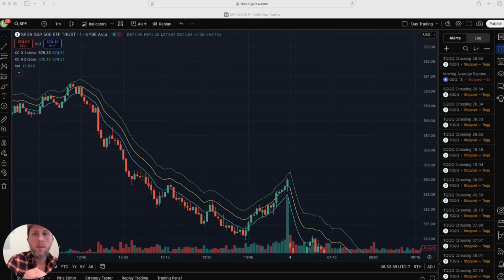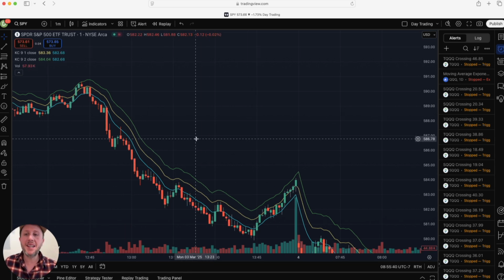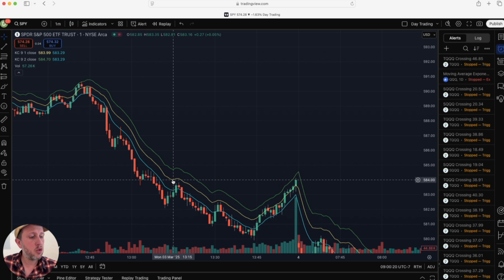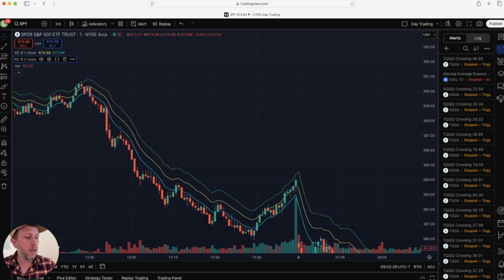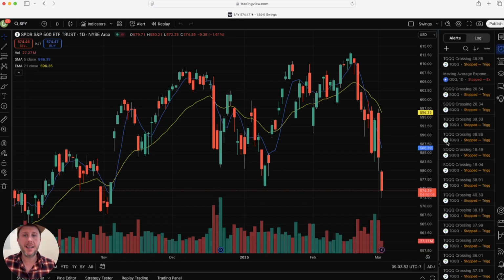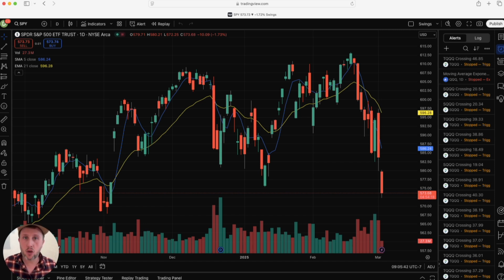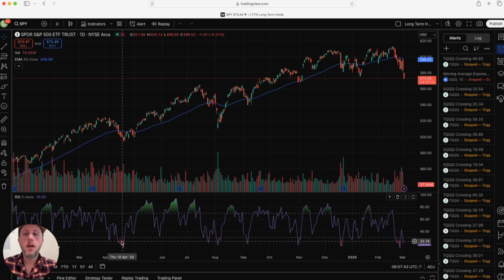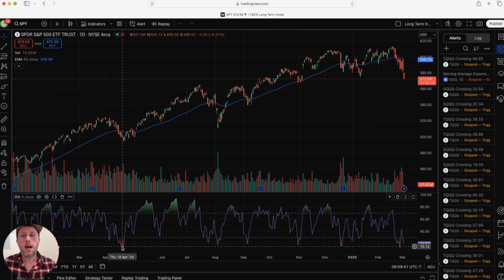Top Free TradingView Indicators for Day, Swing, and Long-Term Trades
Are you looking to get the most out of your free TradingView account? In this video, I’ll walk you through a tutorial on the top TradingView indicators to use with the 2-indicator limit for day trading, swing trading, and long-term investing. Let me help you optimize your trades and make better decisions in the market.

Here’s what you’ll learn:
 - The best indicators for day trading to catch quick moves.
 - Top picks for swing trading setups in trending markets.
 - Long-term strategies to grow your portfolio with confidence.
 - How to combine indicators effectively for maximum impact.
- General Tradingview Tips and Tricks

Join our trading community and unlock advanced trading strategies, live coaching, and a supportive network of traders just like you.